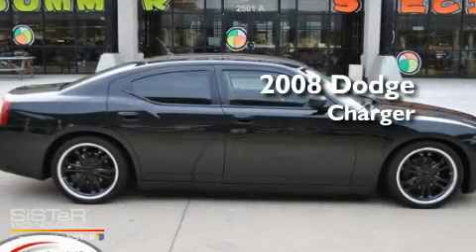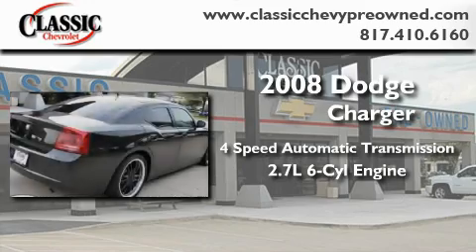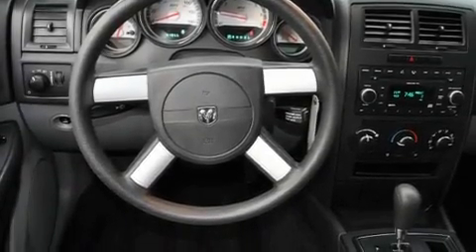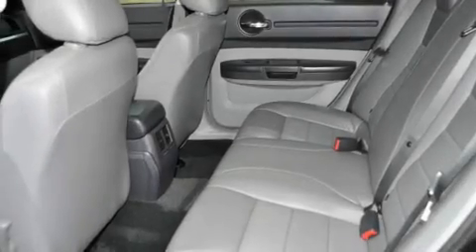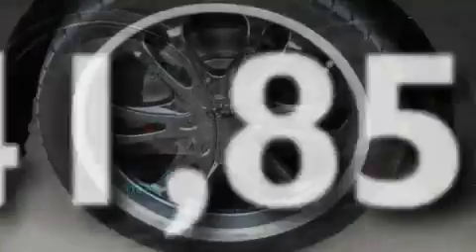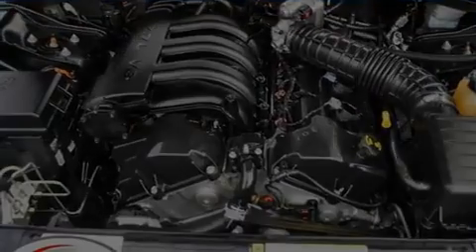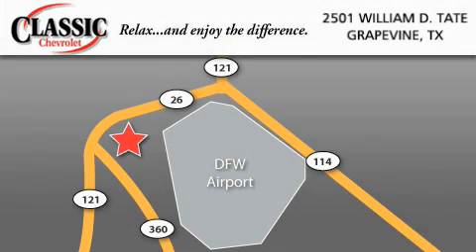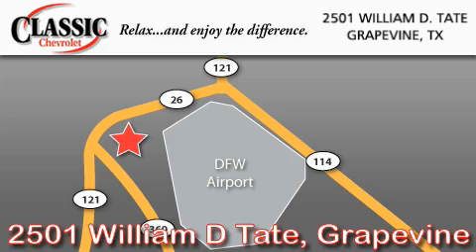2008 Dodge Charger Dallas TX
Year: 2008
 Make: Dodge
 Model: Charger
 Engine: Gas V6 2.7L/167
 Trans.: Automatic
 Exterior: Brilliant Black Crystal Prl
 Miles: 41,855
 Interior: Gray

 Pre-Owned 2008 Dodge Charger Grapevine TX